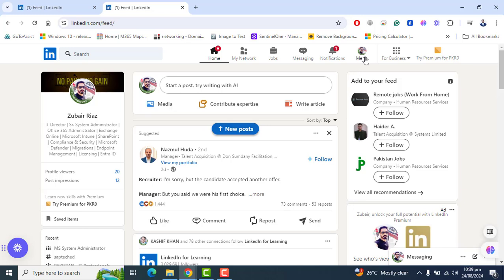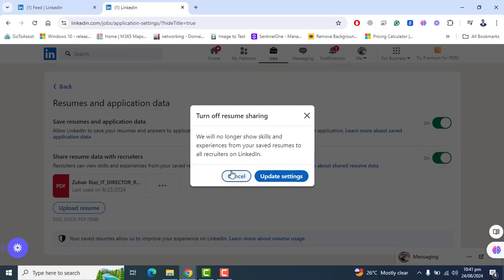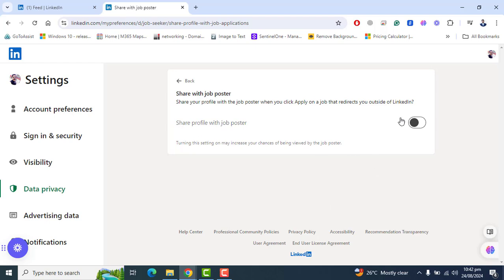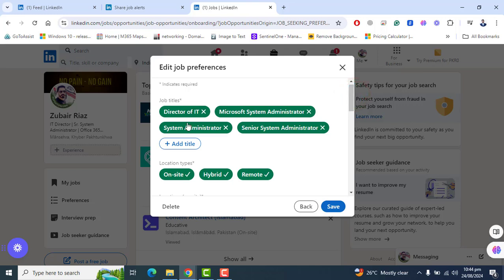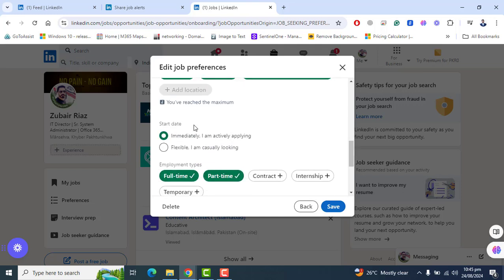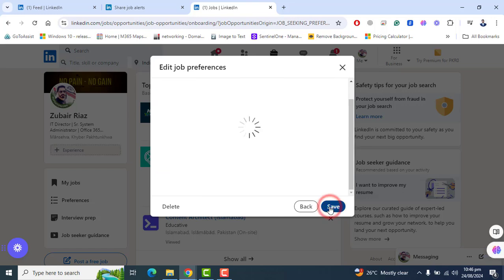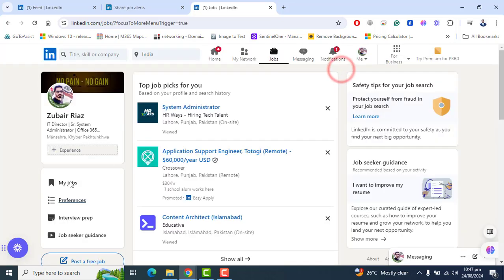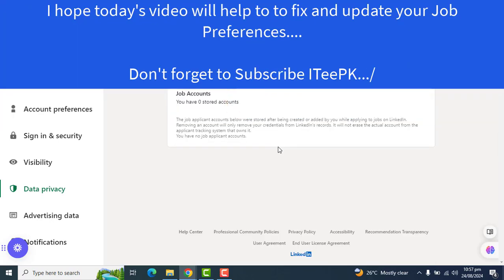How to Update LinkedIn Job Seeking Preferences: Step-by-Step Guide for Job Seekers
🌟 Unlock Your Job Search Potential! 🌟

Are you looking to enhance your LinkedIn profile and attract better job opportunities? In this comprehensive video, I will walk you through the step-by-step process of updating, deleting, and editing your LinkedIn Job Seeking preferences. Whether you are an IT professional, a recent graduate, or anyone searching for a job, this tutorial is designed for you!

What You'll Learn:

How to access and navigate LinkedIn Job Seeking preferences
Tips on updating your profile for maximum visibility
The importance of tailoring your job preferences
How to effectively delete or edit your job seeking status
Live demo showcasing each step in real time

Optimizing your LinkedIn Job Seeking preferences not only enhances your profile's visibility but also increases your chances of being discovered by recruiters looking for candidates just like you.

🚀 Don't miss out on your dream job!
Watch the video now and take control of your job search journey.